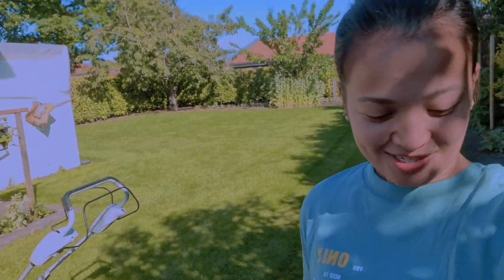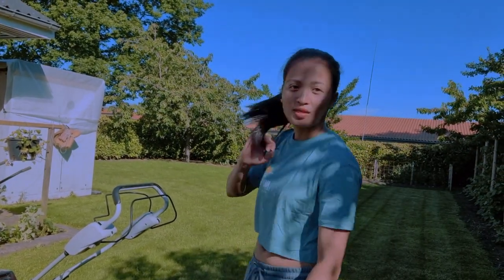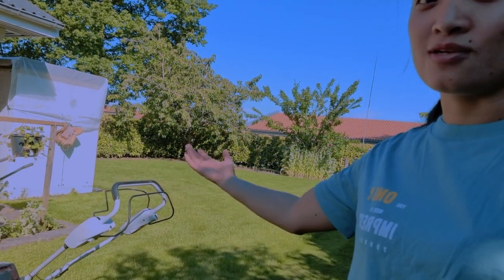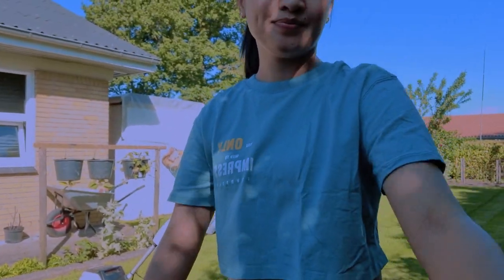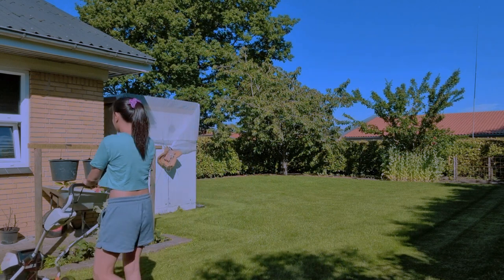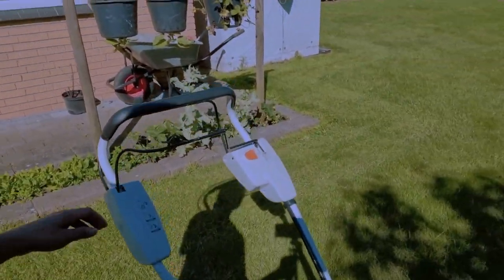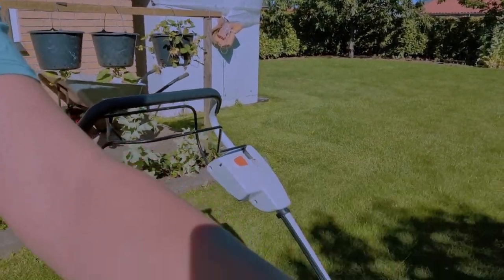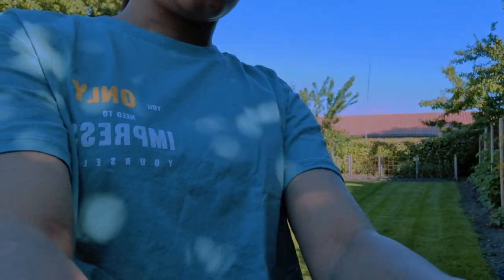CUTTING GRASS | SUMMER SEASON IN DENMARK 🇩🇰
BECAUSE THE WEATHER IS NICE , NOT COLD AND NOT HOT,  TITA ASK ME TO CUT THERE GRASS! I ENJOY DOING IT 😌

CHIKAS TV IN DENMARK